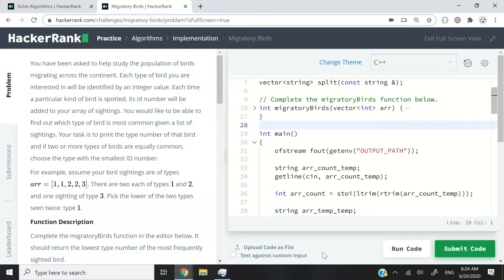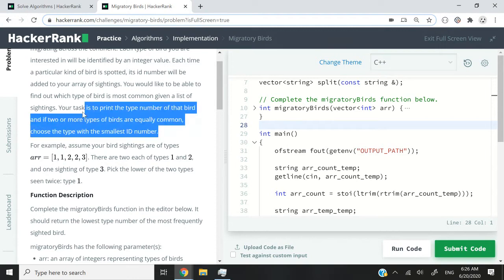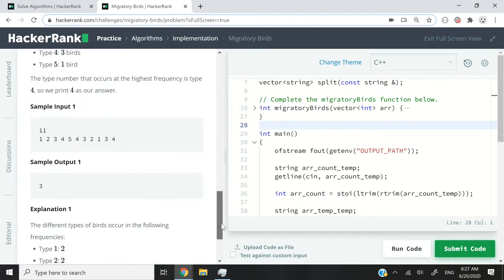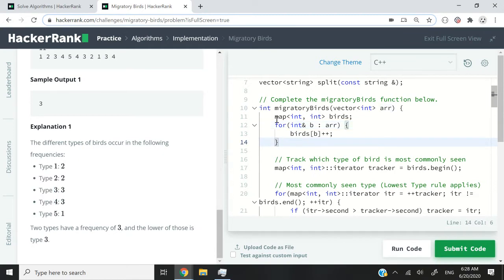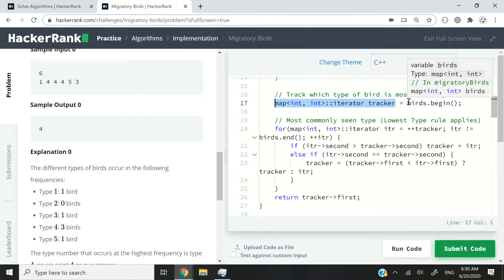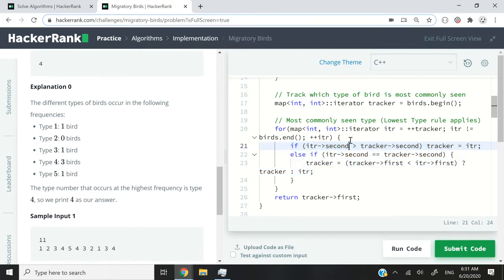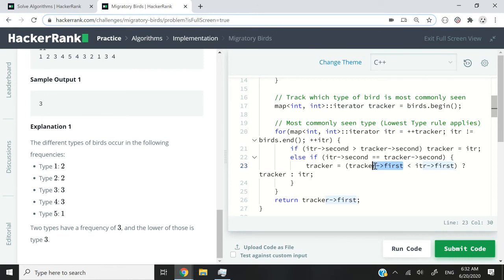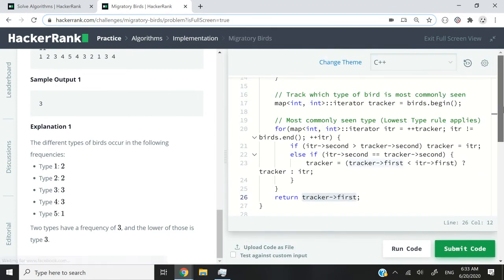HackerRank C++ Algorithms: Migratory Birds solution (Implementation)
HackerRank C++ solution for the Algorithms Implementation coding challenge called Migratory Birds. In this HackerRank problem solving challenge, we are using a C++ map and iterators to find the most common or most frequent integer in an array. For this linear algorithm, the map pairs a set of IDs noted as integers (as the map's keys) with the number of times they appear in the array (as the map's values). We then use the iterators to iterate through our map and compare the map's values to return the key corresponding to the most frequent element in the array.